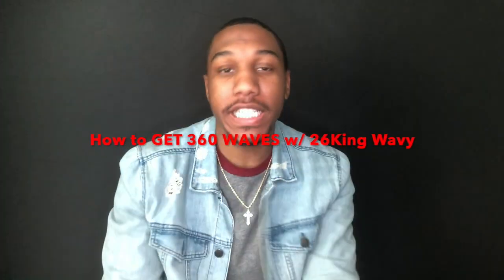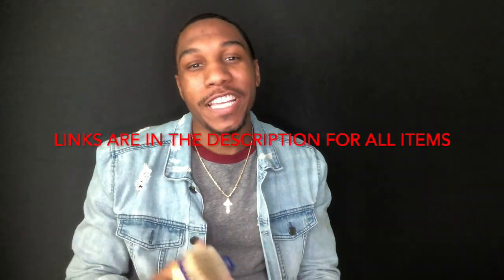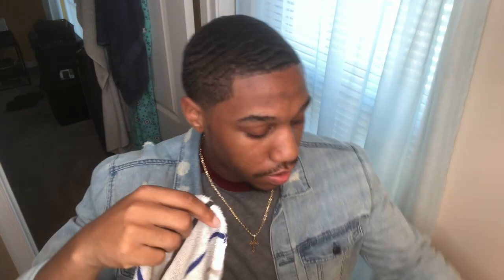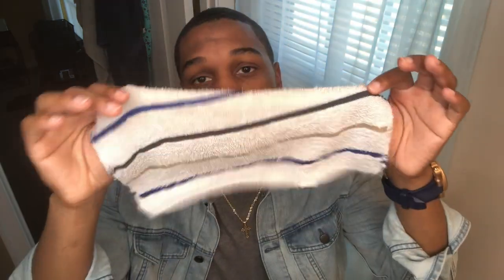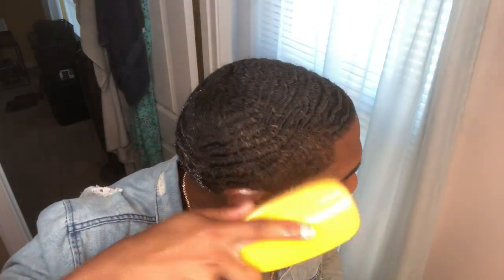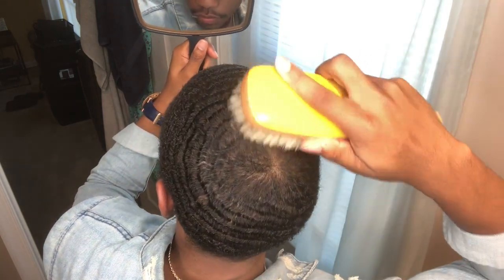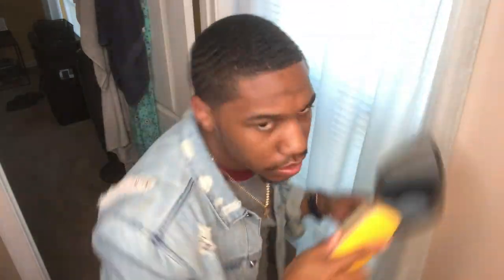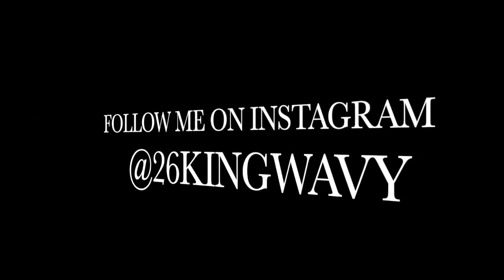VLOG #1: HOW to GET 360 WAVES (BEEHIVE) For Beginners 2018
This video is not sponsored and I was not compensated in anyway.